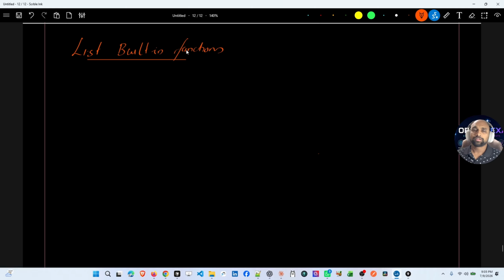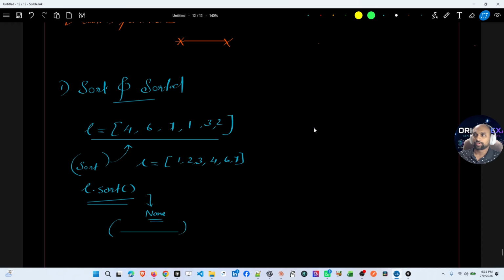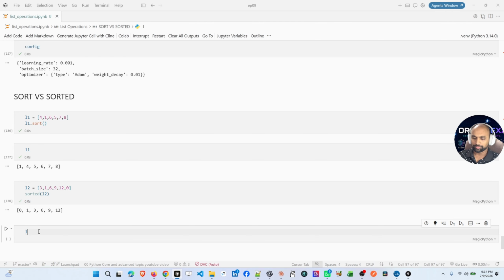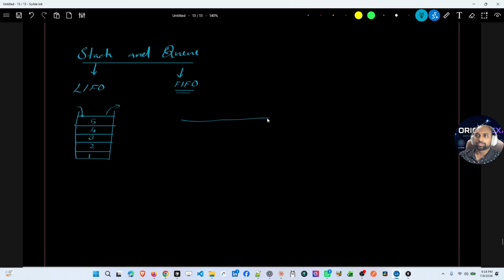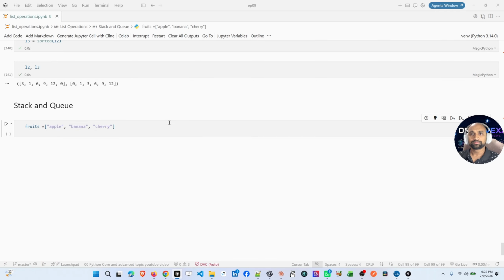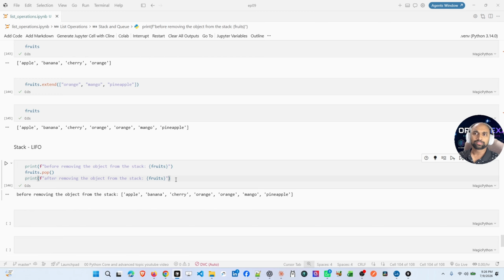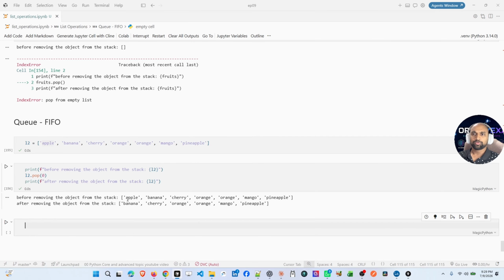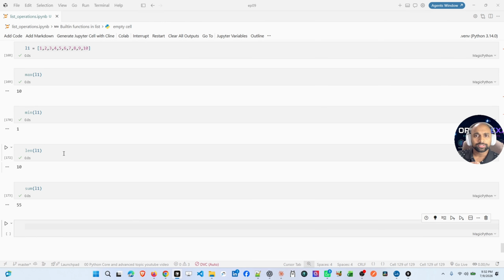49 🐍 Python sort() vs sorted() + Stack & Queue Explained | Complete Guide with Coding Examples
Ready to take your Python List skills to the next level?

In this video, you'll learn three essential concepts every Python developer should know:

✔️ The difference between sort() and sorted()
✔️ How to implement a Stack (LIFO) in Python
✔️ How to implement a Queue (FIFO) in Python

These topics are frequently asked in Python interviews and are widely used in software development, data engineering, machine learning, and AI applications.

📌 Topics Covered
🔹 Part 1 – sort() vs sorted()

✅ What is sort()?

✅ What is sorted()?

✅ Key differences

✅ In-place sorting vs creating a new list

✅ Sorting strings

✅ Sorting tuples

✅ Sorting dictionaries

✅ Sorting objects

✅ Using the key parameter

✅ Sorting with lambda

✅ Custom sorting techniques

🔹 Part 2 – Stack in Python (LIFO)

✅ Push operation

✅ Pop operation

✅ Peek operation

✅ Checking if the stack is empty

✅ Finding the size of the stack

✅ Implementing a stack using Python lists

🔹 Part 3 – Queue in Python (FIFO)

✅ Enqueue operation

✅ Dequeue operation

✅ Front and Rear elements

✅ Queue implementation using collections.deque

✅ Why deque is preferred over lists for queues

🌍 Real-World Applications

📌 Sorting employee records

📌 Ranking students by marks

📌 Browser Back button (Stack)

📌 Undo / Redo functionality

📌 Function Call Stack

📌 Printer Queue

📌 Customer Service Queue

📌 Task Scheduling

📌 AI Search Algorithms

Difference between sort() and sorted()
Which one modifies the original list?
Which one works with tuples?
Time complexity of sorting
Difference between Stack and Queue
LIFO vs FIFO
Why use deque instead of a list for queues?
Real-world applications of stacks and queues

By the end of this video, you'll understand how to sort data efficiently and implement two of the most important data structures used in programming.

📚 This video is part of the Complete Python Programming Series 2026, where we cover Python from beginner to advanced with practical coding examples, interview preparation, and real-world projects.